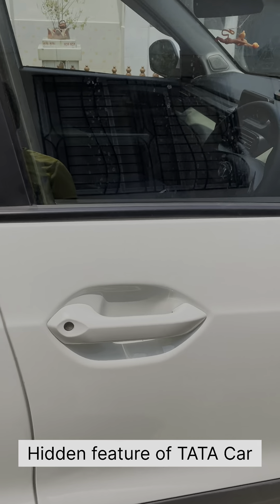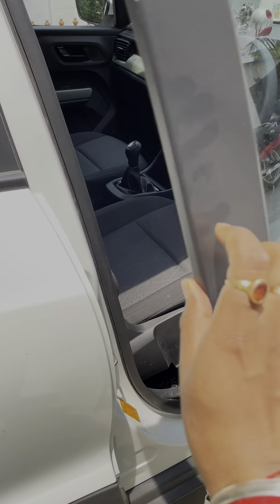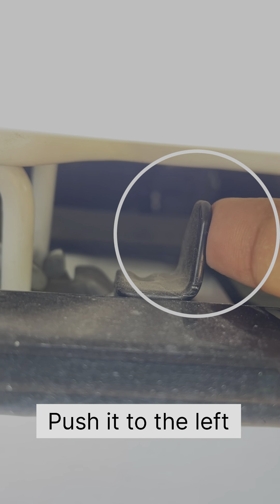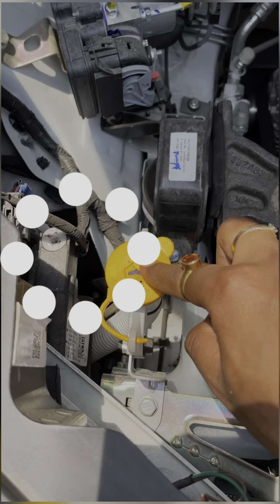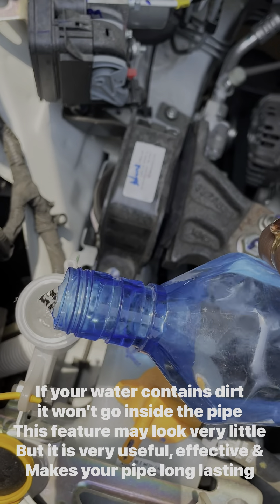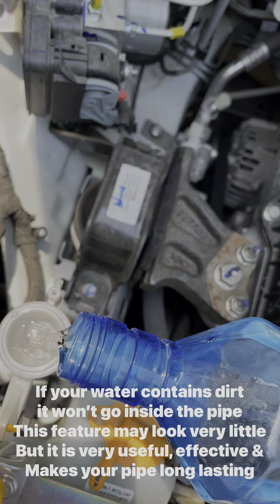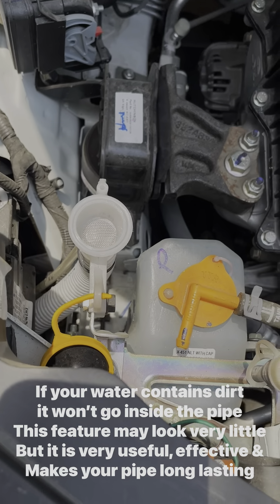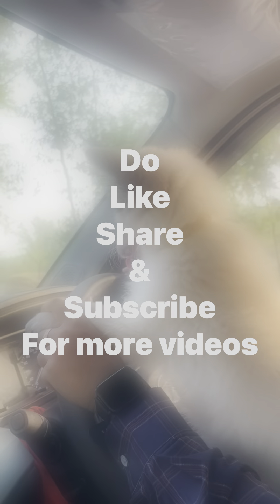Effective hidden feature of TATA Cars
Hidden feature of TATA Cars